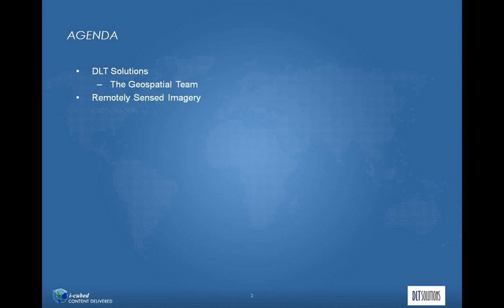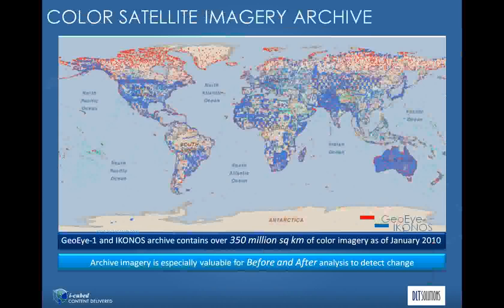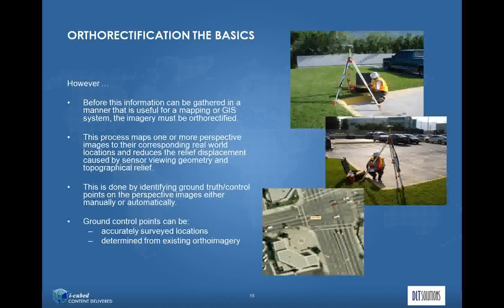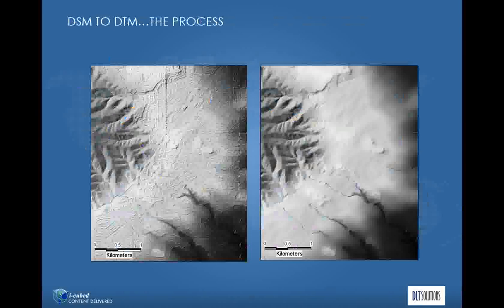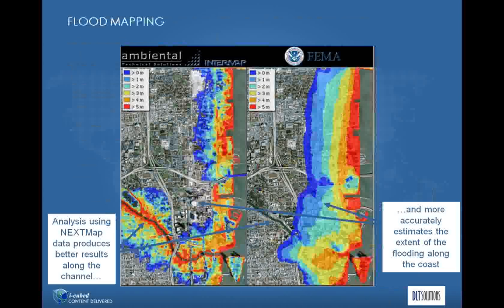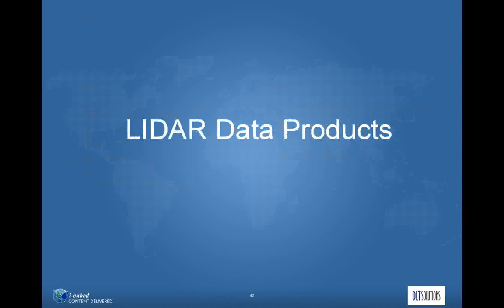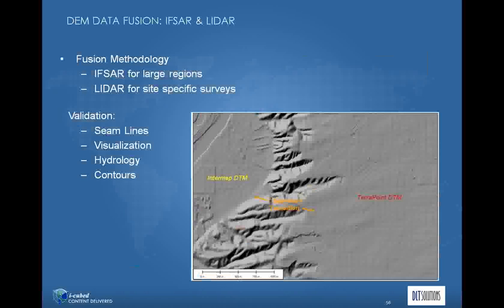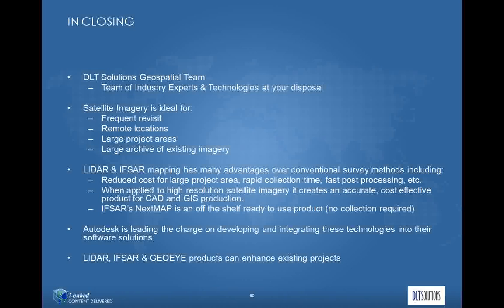LiDAR Imagery and Elevation Technology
Learn how imagery accuracy  increases using LIDAR and IFSAR technologies and how this can lead to lower  overall project costs.